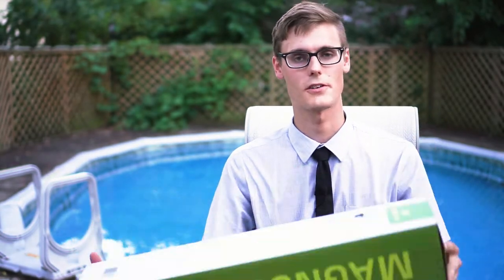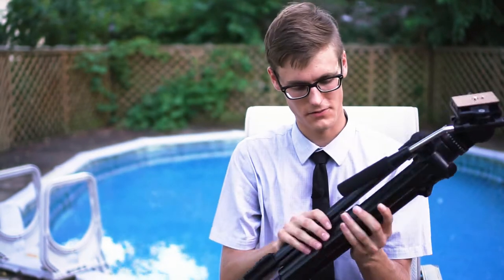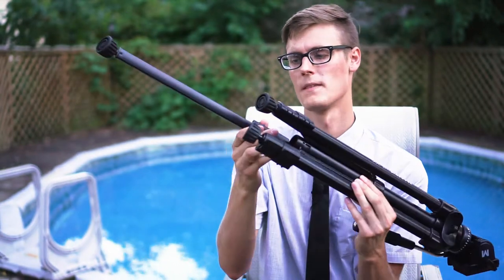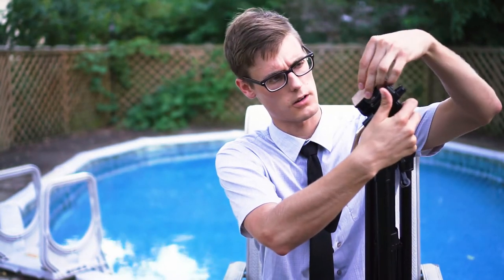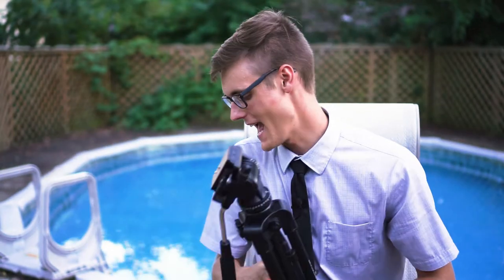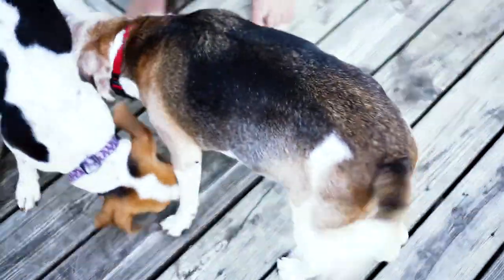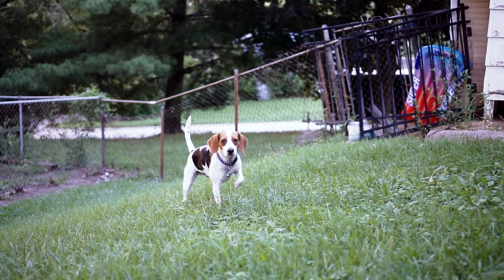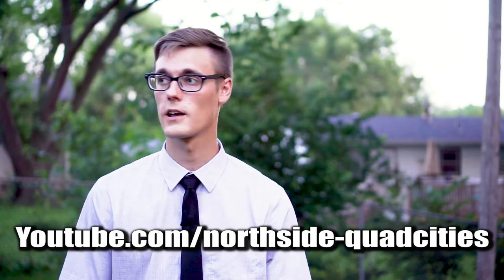Magnus VT-300 Video Tripod Unboxing & TEST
This is a fantastic deal! There are other tripods in the same price range that might do just as well, but I really like this so far.